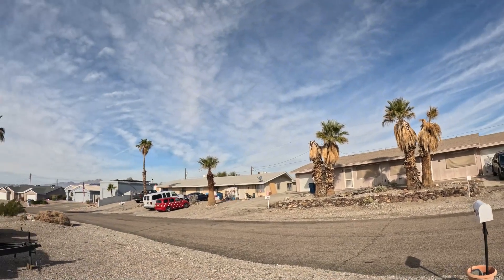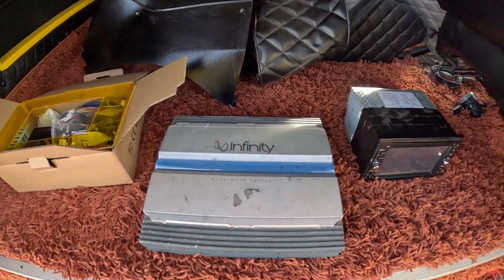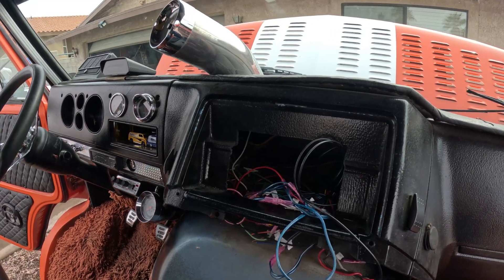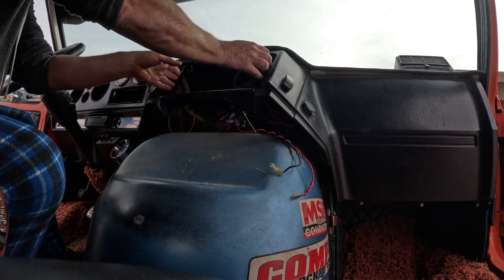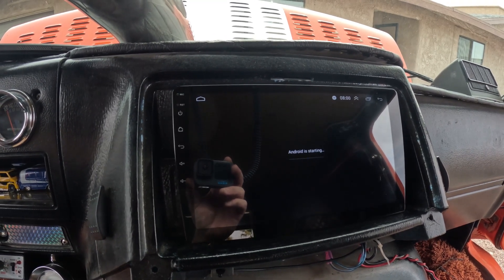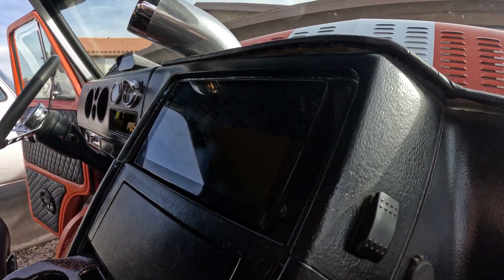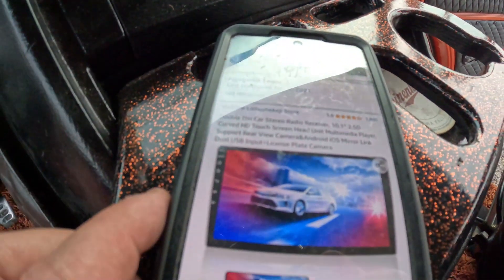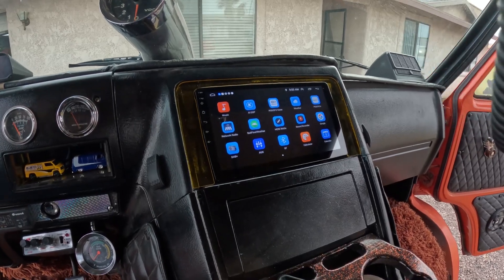Vandemic Gets A Little Love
Upgrading the stereo in the boogie van with an $80 10" touchscreen from amazon